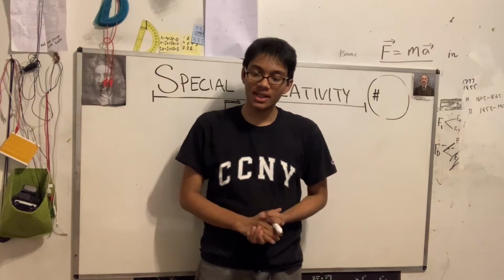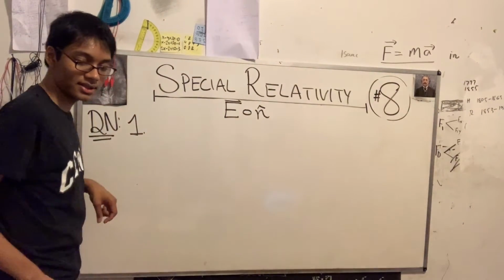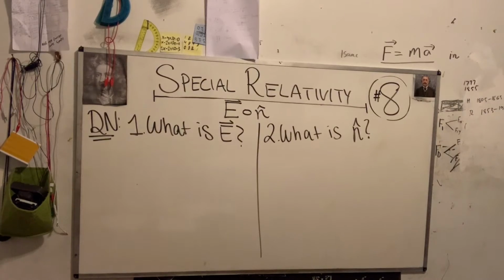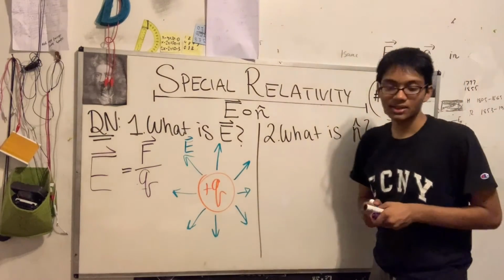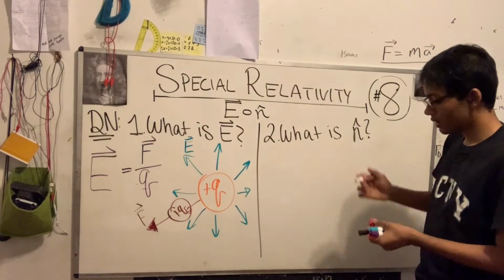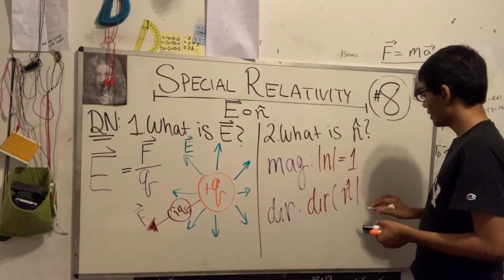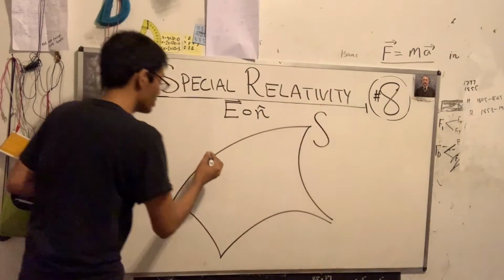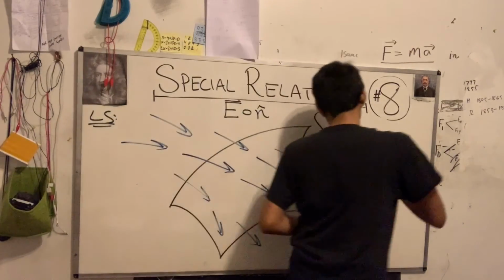#8 | Special Relativity | Refath Bari